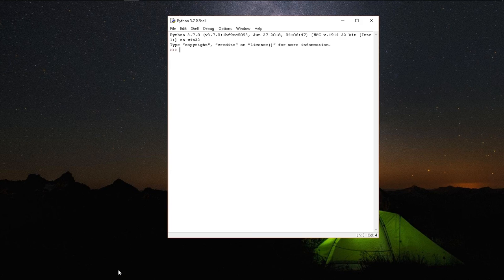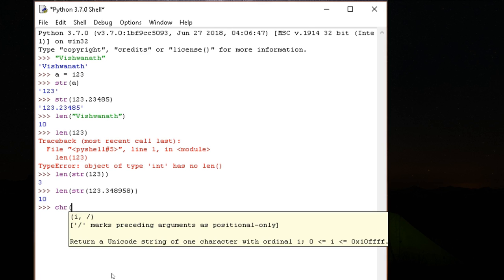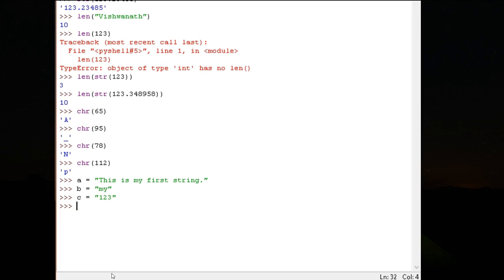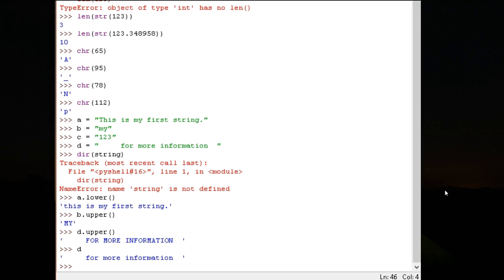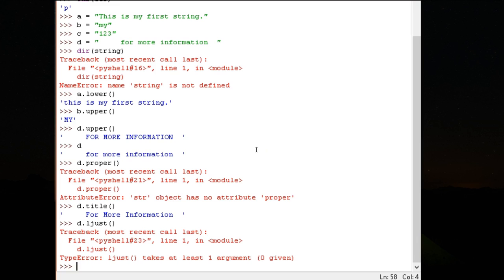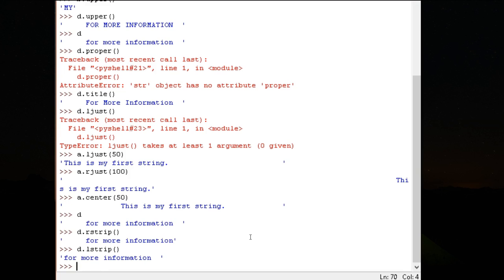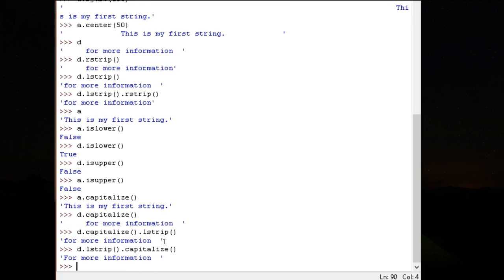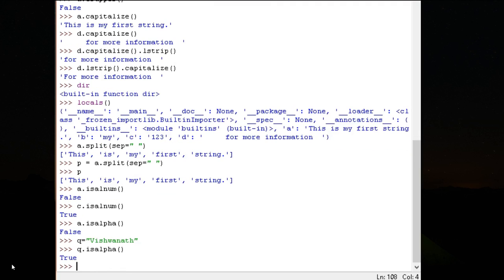005 String Functions